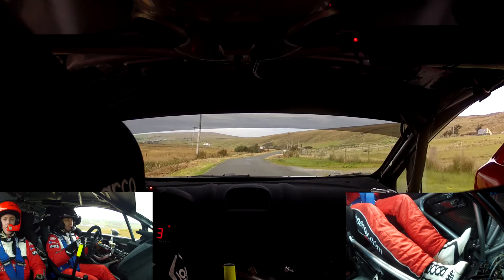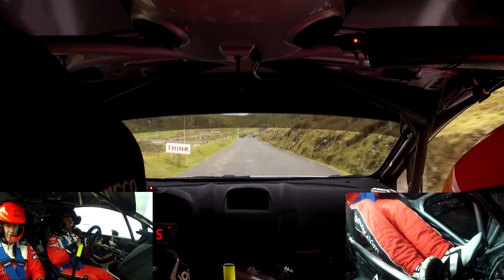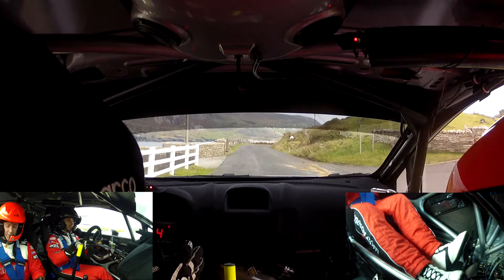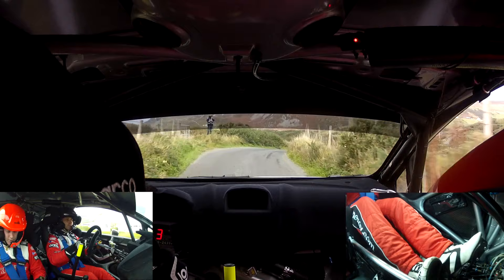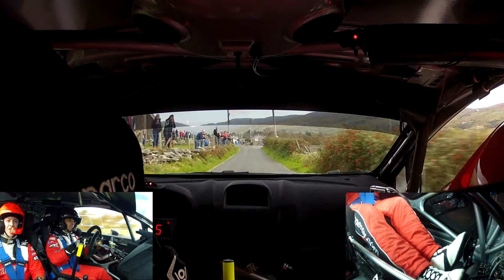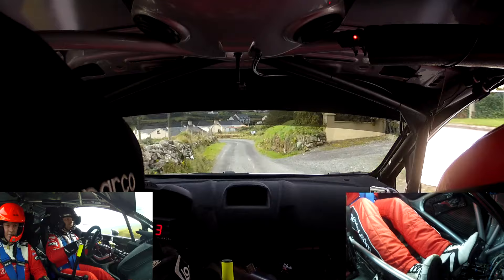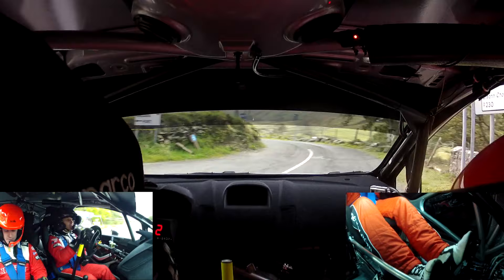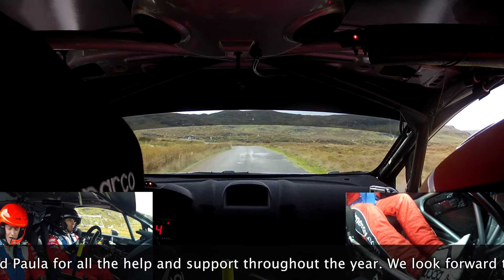Declan & Brian Boyle Harvest 2016 SS4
Onboard with Declan and Brian Boyle in their WRC Fiesta on stage 4 of the 2016 Donegal harvest stages rally on their way to winning the event.